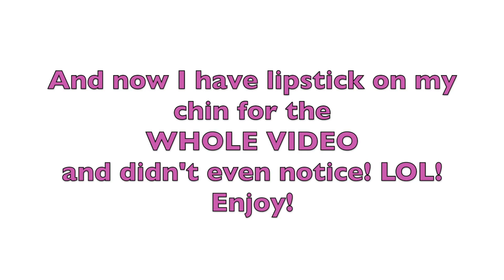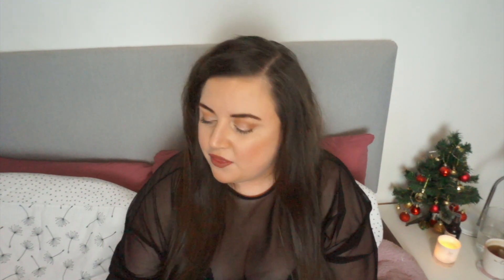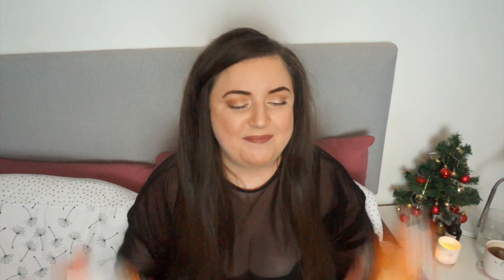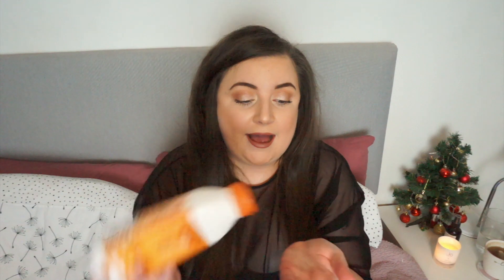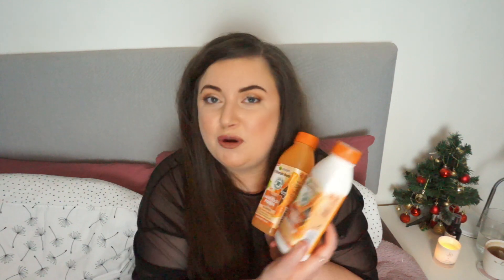Empties No.10! Products I've Used Up | KayleighMC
Empties No.10! Products I've Used Up

1.04k